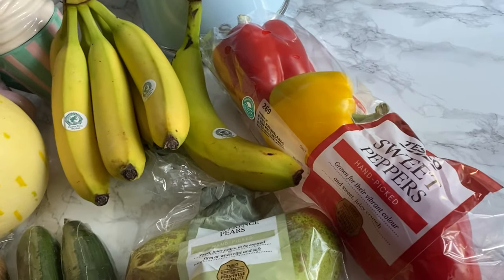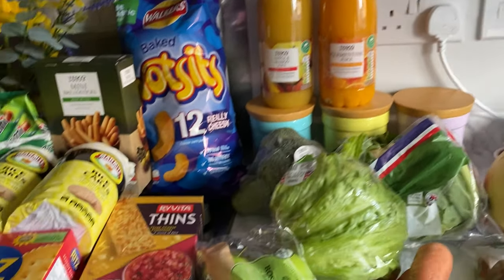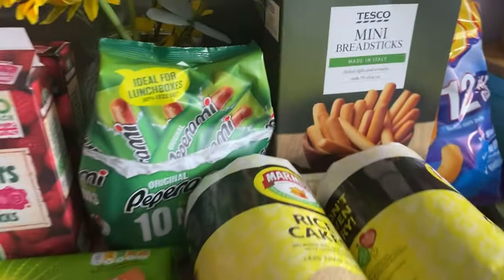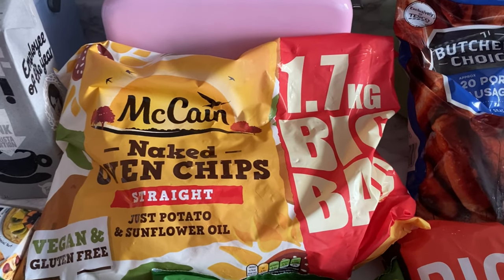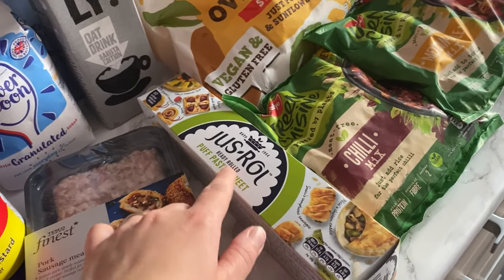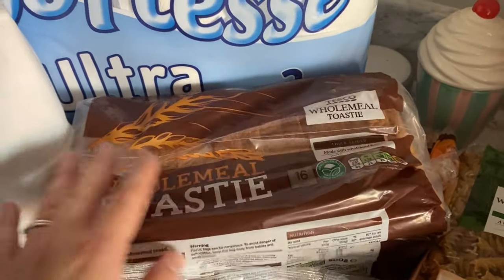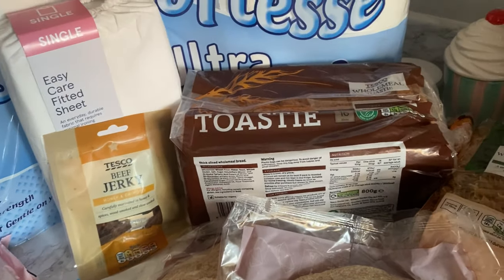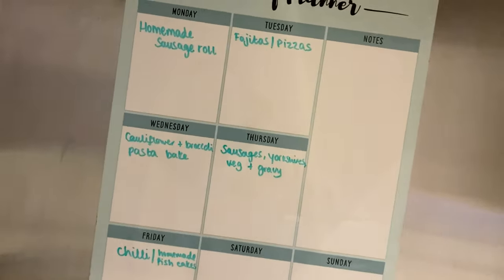TESCO FOOD HAUL | FAMILY OF 4 MEAL PLAN | GROCERY HAUL UK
Thank you so much for clicking on this video, I really hope you enjoy it and get some easy meal inspiration, if you do please, like, leave me a comment and subscribe if you’re not already 💖